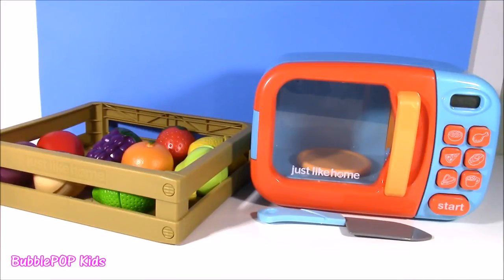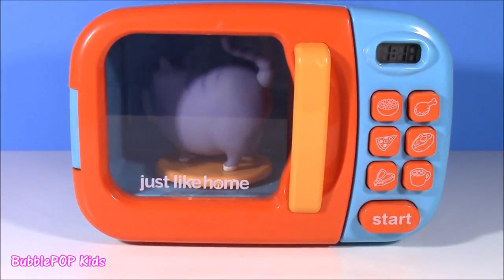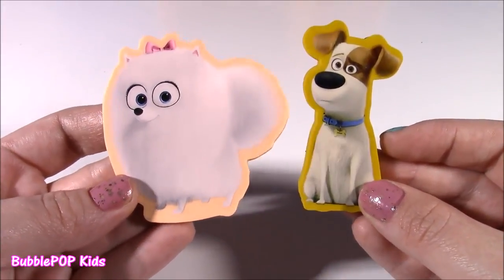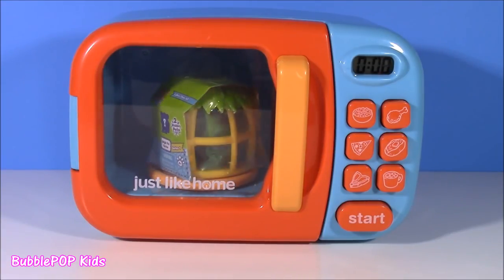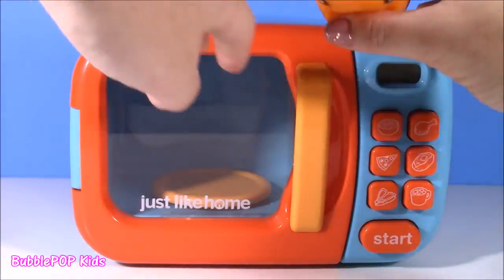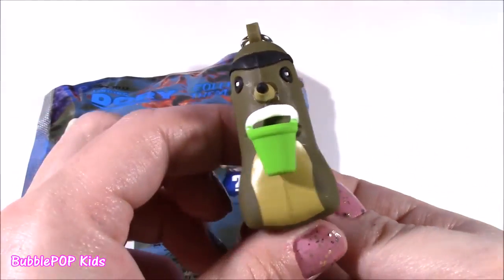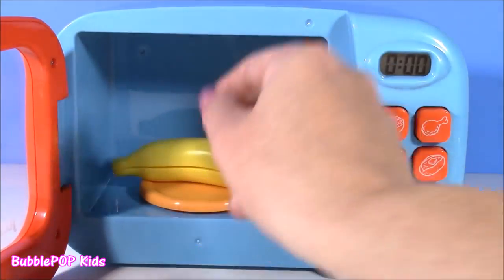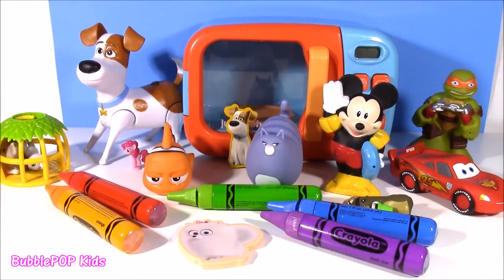Magical FRUIT Microwave! Turns Fruit into Toy Surprises Blind BAGS! SECRET Life of PETS! Mickey FUN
UciLZrvlZPLQvOUaq7e-HPFw4ZL